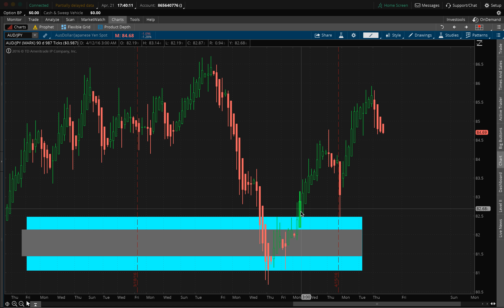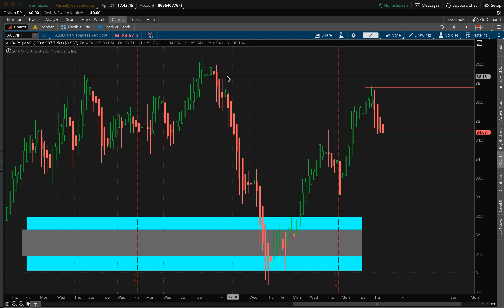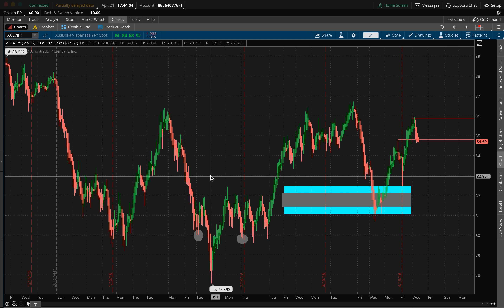How I Made $1600 Day Trading Currencies - Jay Pelle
How I Made $1600 Trading Currencies - Jay Pelle

Trading forex has changed my life and the lives of many other people